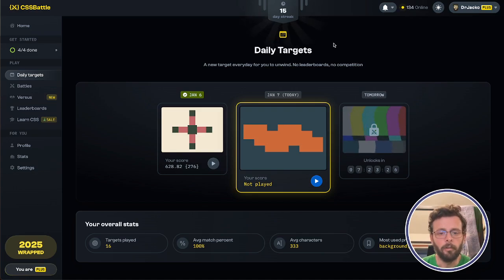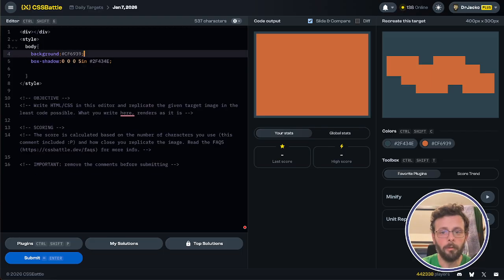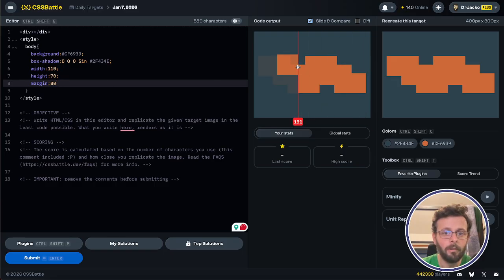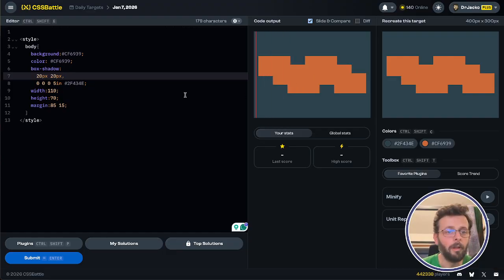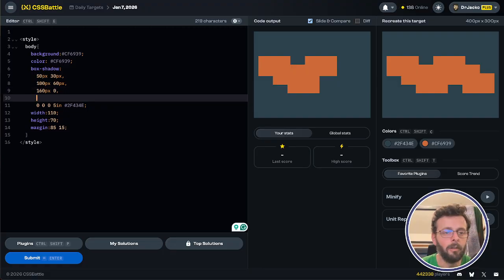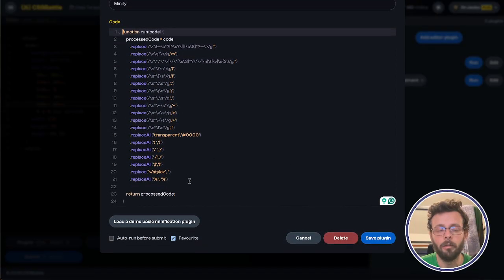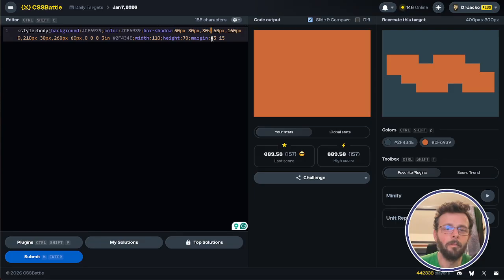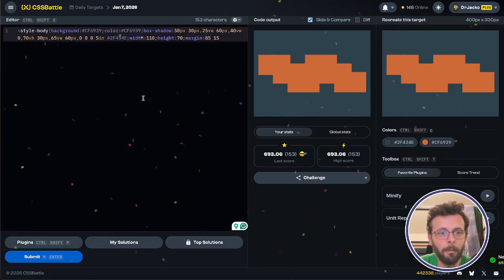CSSBattle - Daily Target (7 Jan, 2026)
Attempting today's daily target and also trying out this video format. In this video I largely use box shadows to recreate the target. Thank you to @GeorgieGo560 for helping me upload the video and set up this channel.